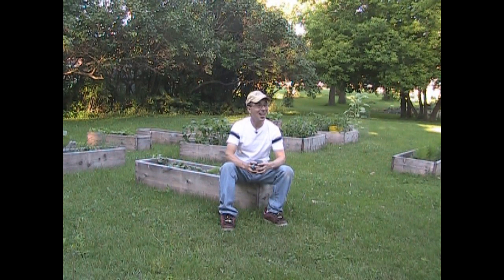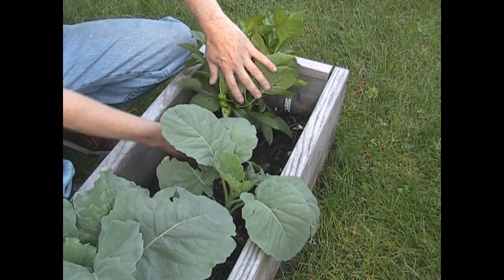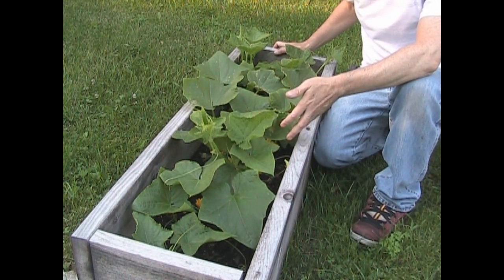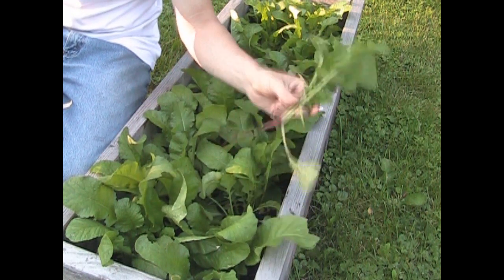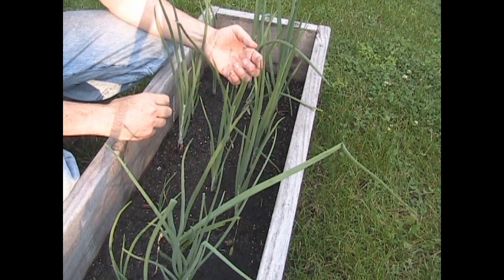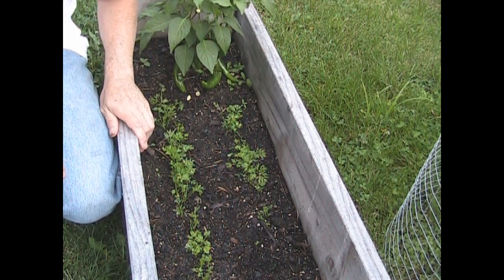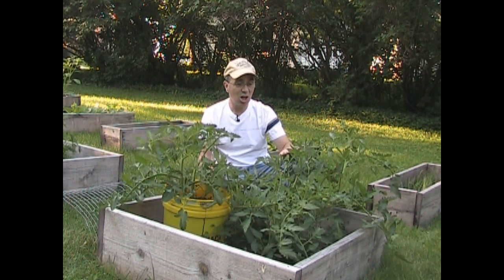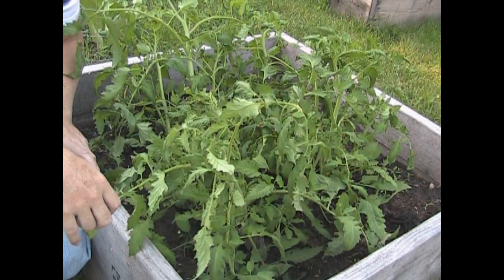June Organic Garden Update!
The sun is shining, the birds are dive-bombing me and I seem to have a solar system of gnats orbiting my monsterous head. That makes for a beautiful day in the garden. Join me when you get a free minute because there are some really fun, silly and amazing updates I'd love to show you. Tomatoes, tomatillos, cauliflower, bressels sprouts, cucumbers and and endless parade of greenery! Today is a good day. :)